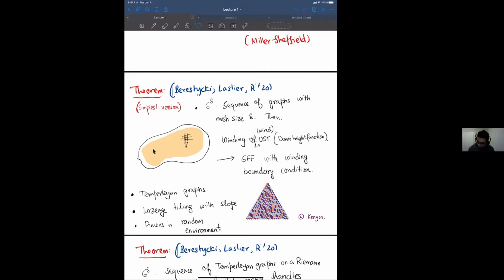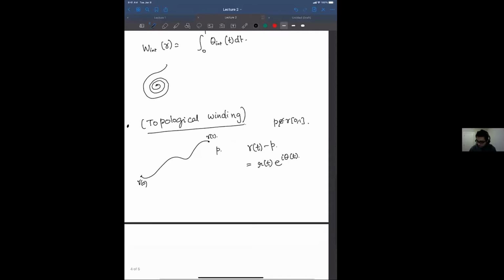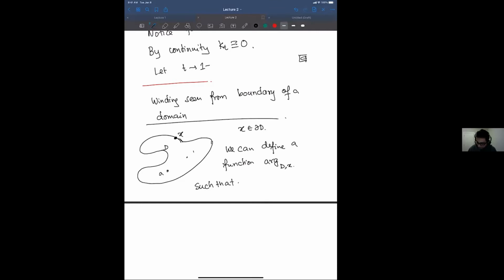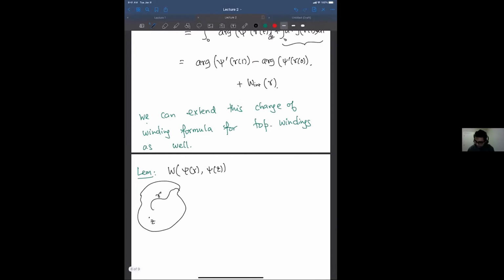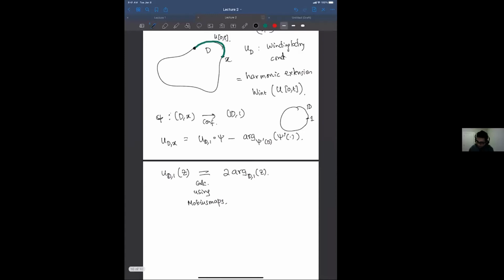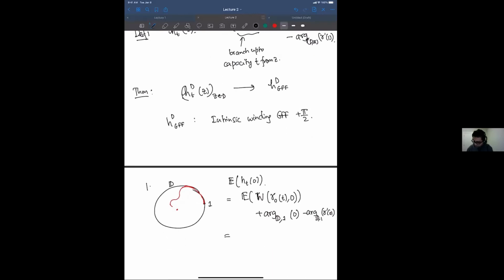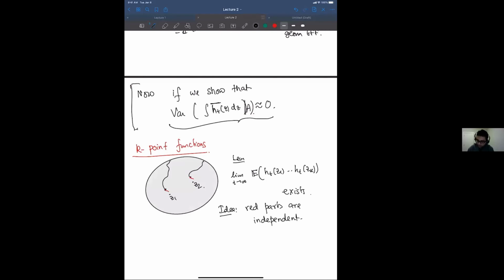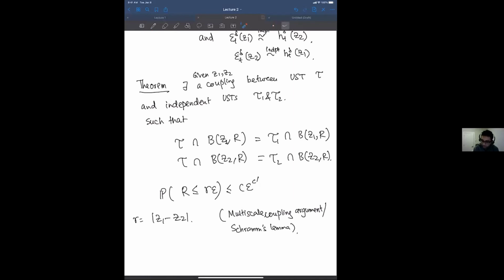Universality of Dimers Via Imaginary Geometry (Lecture-2) by Gourab Ray